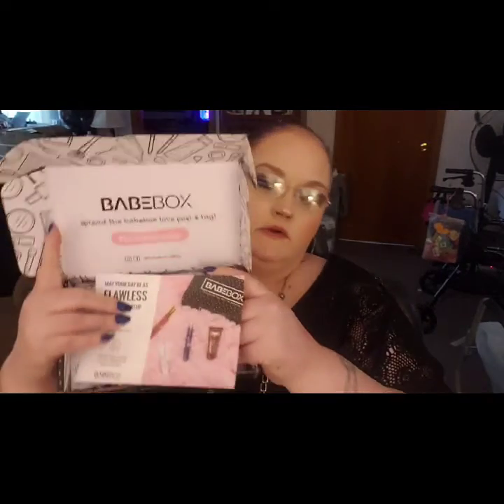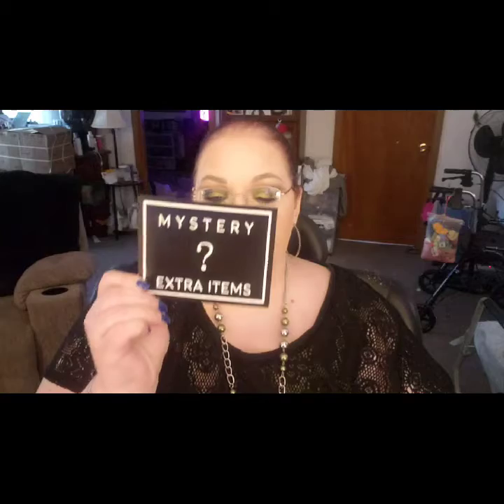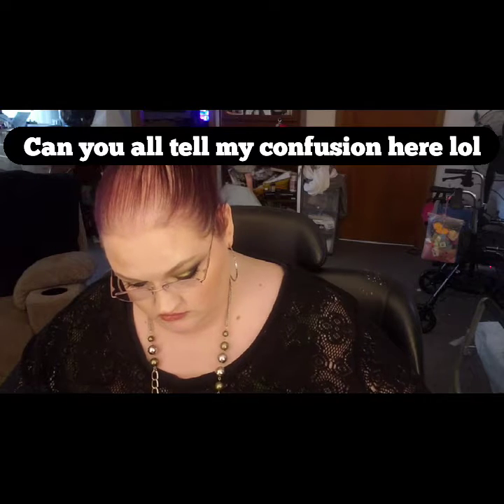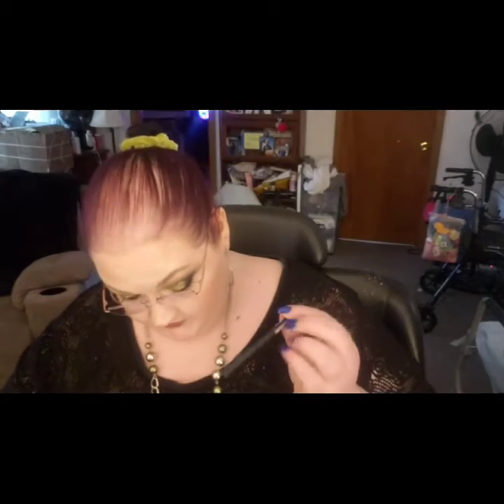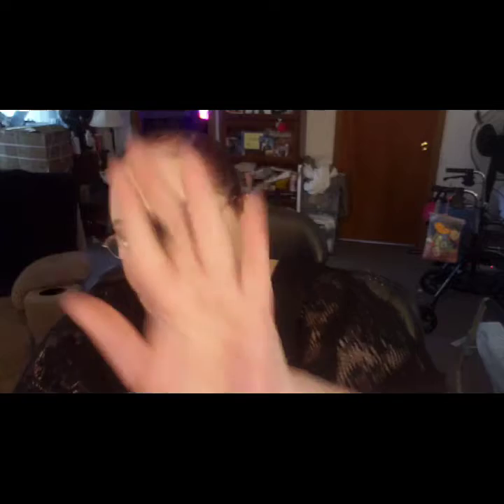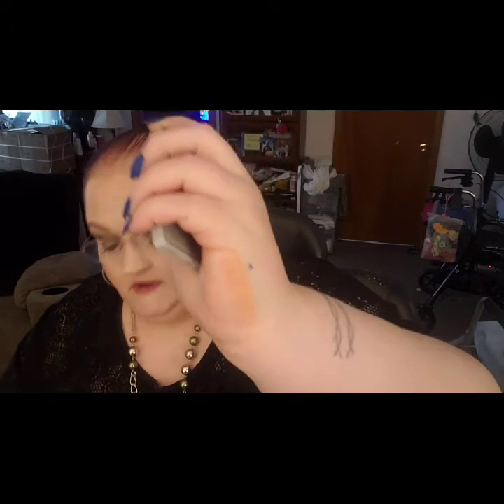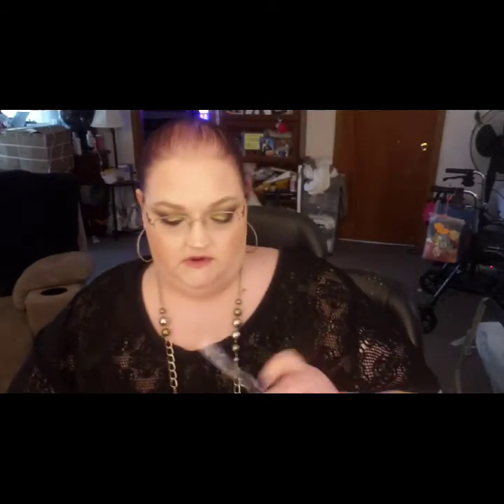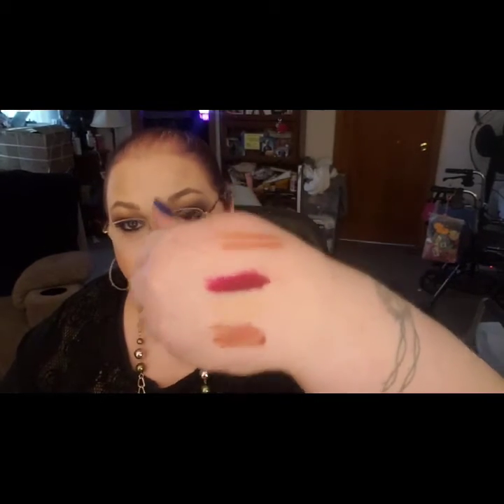Unboxing of The Babebox. ***Edited title due to company making things right***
Thanks for joining me for an unboxing of my Babebox and my IPSY add ons!
I love all of my puzzle pieces! If anyone ever had a question about lymphadema or MS don't hesitate to ask! Remeber it is ok not to be ok. Just make sure you have someone you can talk to before it consumes you. See some links below for some interesting things!!

Hey if you want to try Doordash use my link: Experience DoorDash - the best way to get delivery from your favorite restaurants. Act now! Get $15 off ($5 off each of your first 3 orders) when you sign up with this

I do get a $10.00 credit if you use it.

Jewelry is Paparazzi

Makeup Used in Video:

Moisturizer: e.l.f JellyPOP Water Gel Moisturizer, e.l.f Illuminating eye cream
Primer: None...I forgot lol
Foundation: Maybelline Dream Radiant Liquid in Fair Porcelain
Setting Powder: Laura Mercier Translucent Loose Setting Powder
Concealer: e.l.f 16hr Hydrating Concealer in Fair Rose
Blush/Contour/Bronzer/Highlight:
Kenia Ontiveros Beauty Set and Define Kit, Pacifica blush duo, Anastasia Beverly Hills Moon Child, Nova in the MorpheXMannyMua Palete
Eyeshadow: PUR Festival 2.0, e.l.f liquid shadow in Black Magic, Lurella Cosmetics On The Edge palette
Eyeliner: E.L.F Workout Ready Eye Pencil in Black
Eyebrows: E.L.F Ultra Precise Brow Pencil in Dark Brown
Mascara: Lilly Lashes Triple X Mascara in Black, Kevyn Aucoin The Expert Mascara in Black
Lip: Thrive Causemetics lipliner in Kackie and Wet n Wild Liquid Catsuit in Give me Mocha
Setting Spray: Ciate London Everyday Vacay
Body Shimmer: e.l.f Retro Paradise Glow Up Body Oil in Sunkissed, Fenty Beauty by Rhianna Fairy Bomb Shimmer Powder in 24KRAY

Here is the phone number for The Suicide Hotline. Pass it on or use it. There is no shame in asking for help my amazing puzzle pieces!